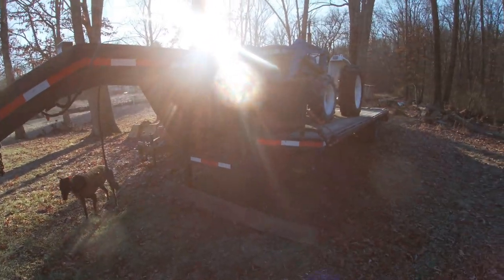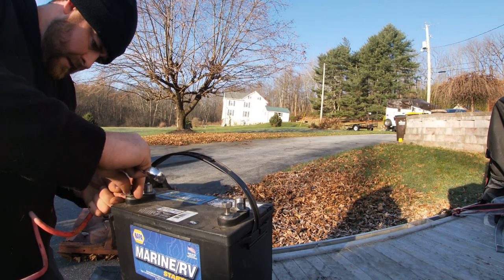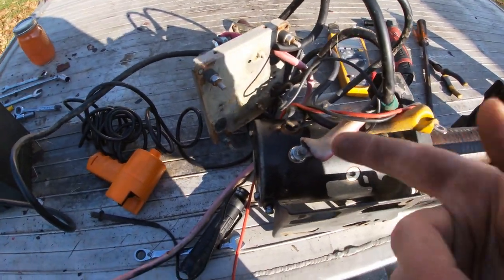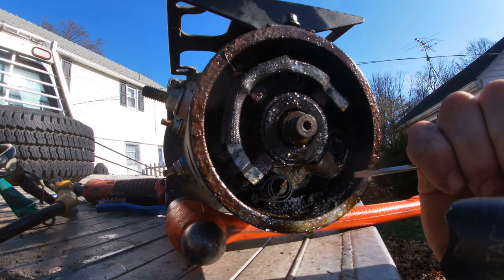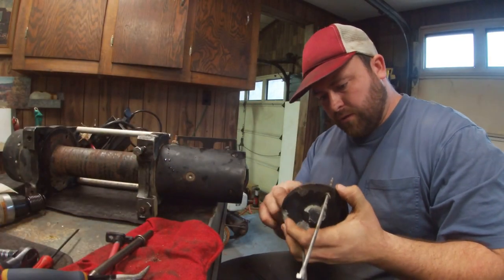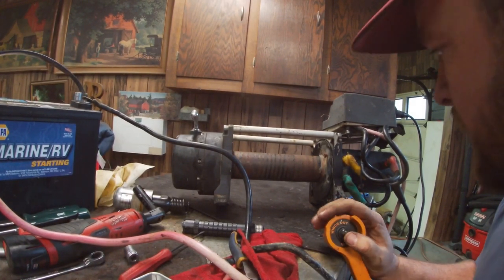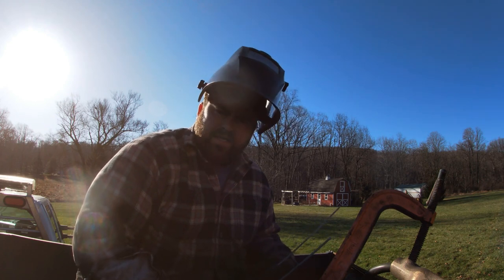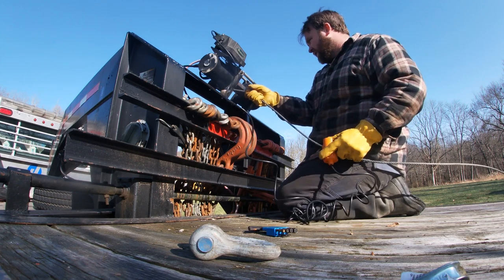Winch Repair and Install on Gooseneck Trailer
This was a fun one.  Gooseneck trailer gets winch installed on it, had to fix it first.  Motors, welding & tractors - What could be finer?